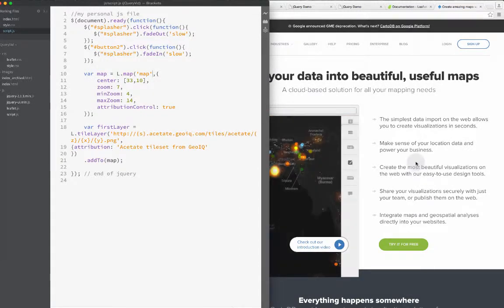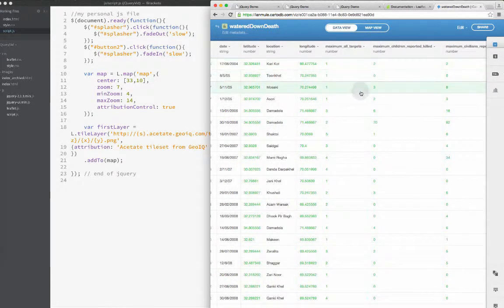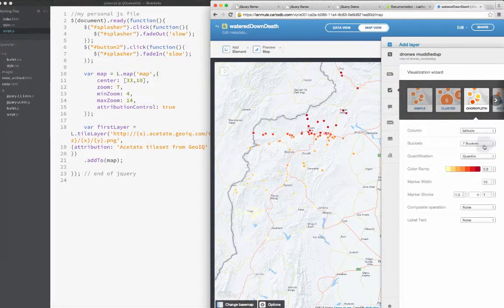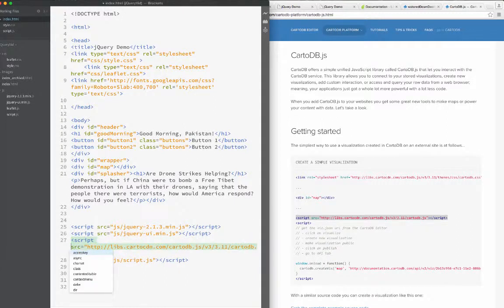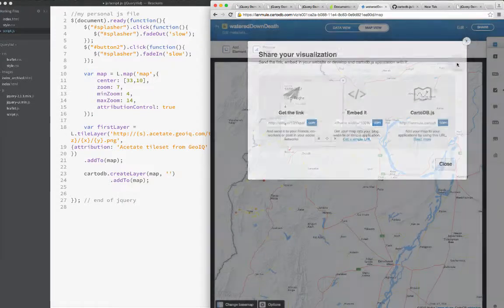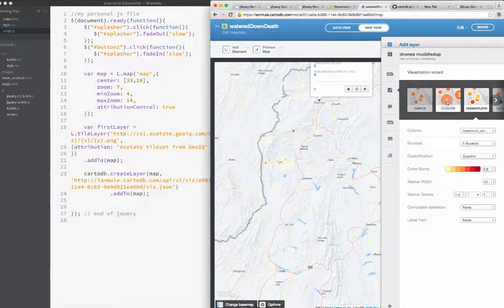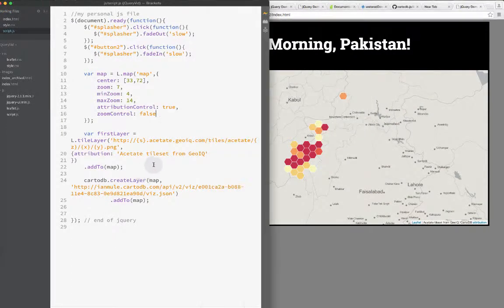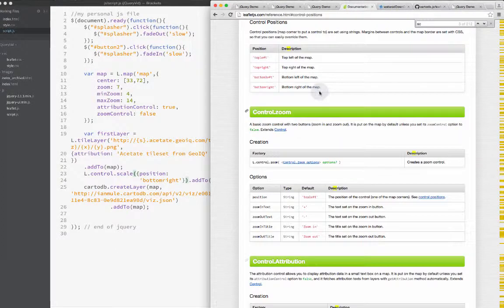Map Elements Design with jQuery, Part 4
In this series of tutorials, I show you how to go from nothing to a website that uses jquery to set up map elements (e.g., appearing and disappearing legends, supplemental text, and attribute information). In Part 4 of this series I show you how to add a CartoDB visualization to your Leaflet map (and different tileset) on your website.